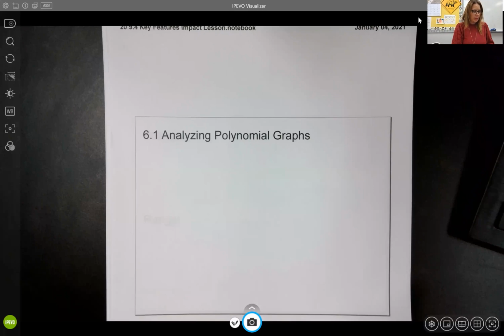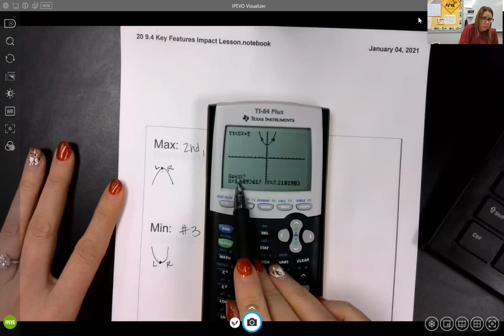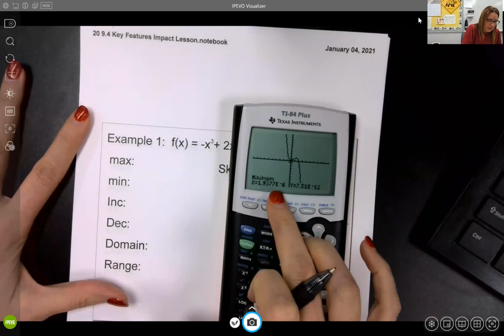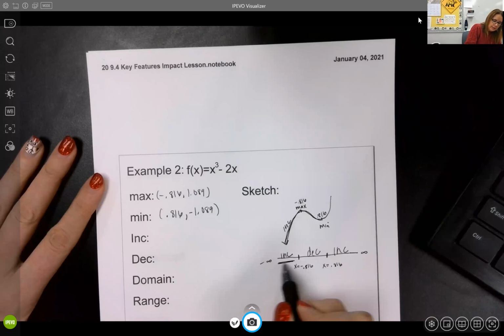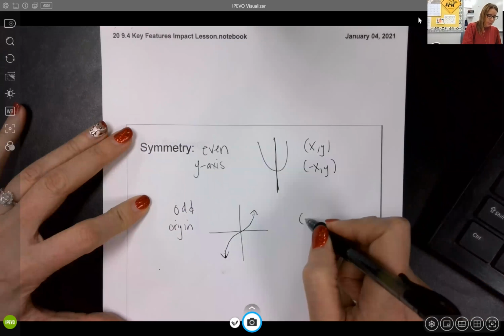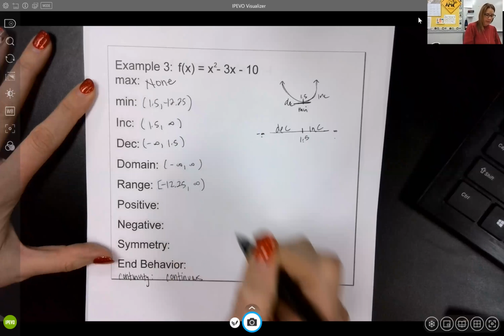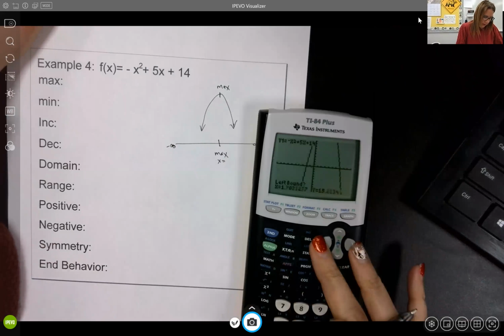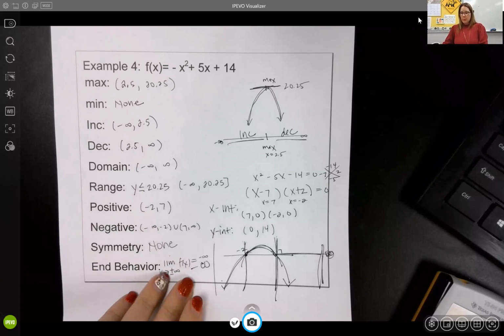6.1 Analyze Polynomial Graphs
math 3/3H Key features of a graph